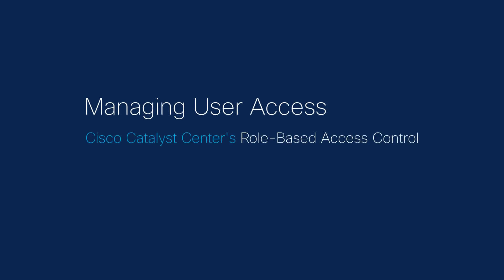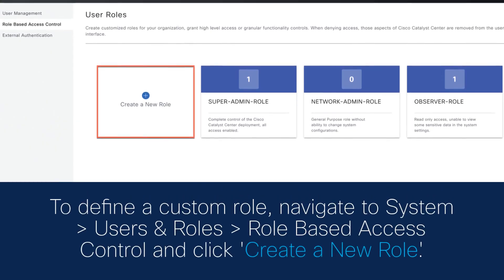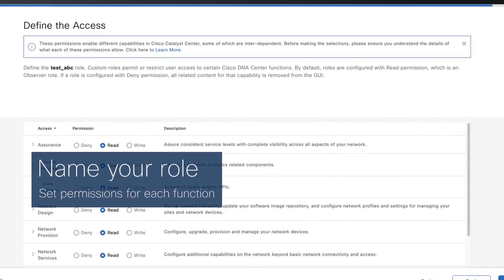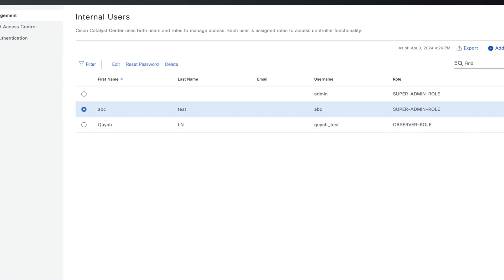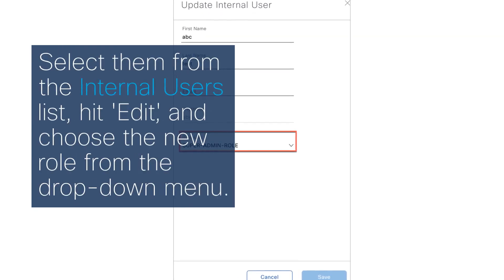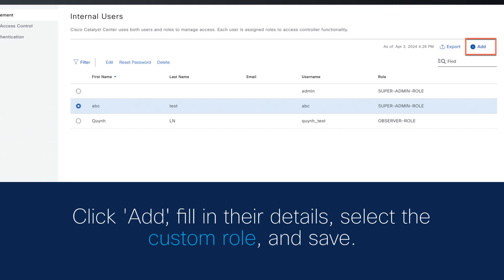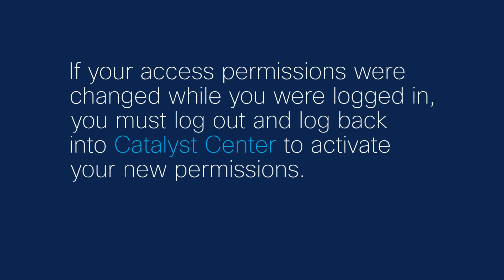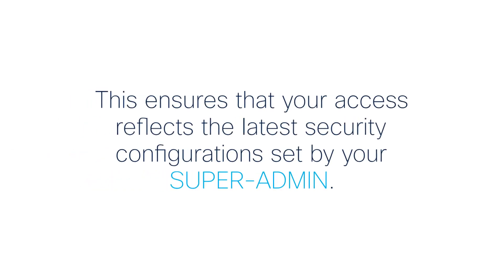How to Configure Role-Based Access Control in Cisco Catalyst Center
This video shows you how to configure Role-Based Access Control (RBAC) in Cisco Catalyst Center. Cisco Catalyst Center supports role-based access control, which enables a user with SUPER-ADMIN-ROLE privileges to define custom roles that permit or restrict user access to certain Catalyst Center functions.

For detailed information, see Cisco Catalyst Center Administrator Guide.